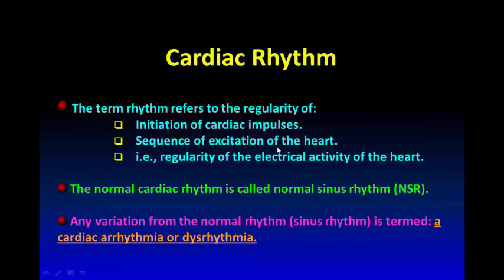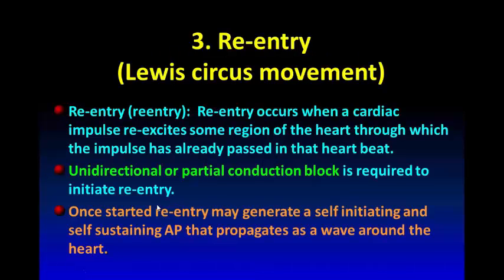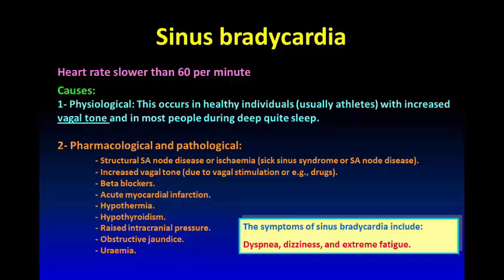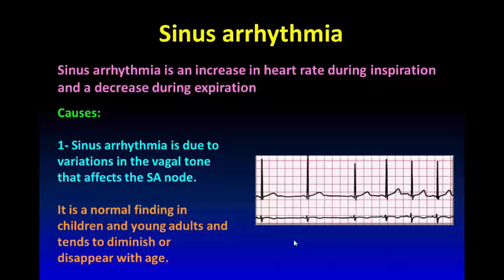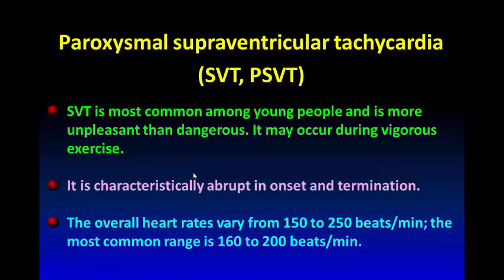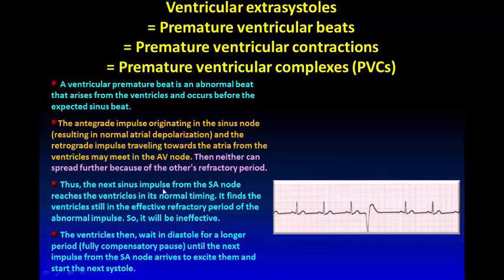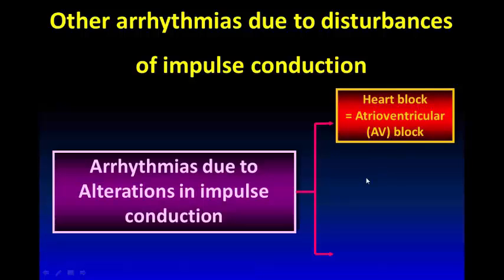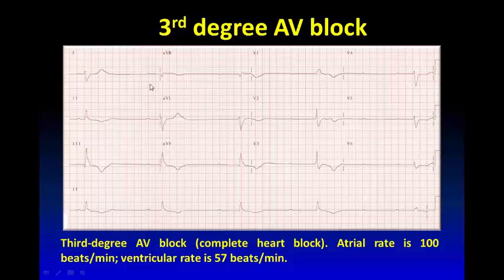7 Cardiac Arrhythmias 2016 2017